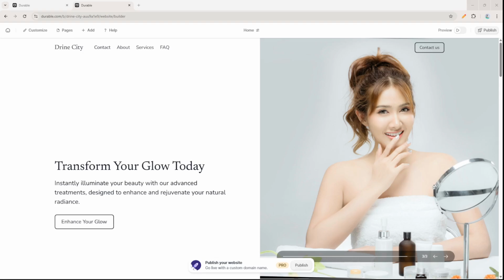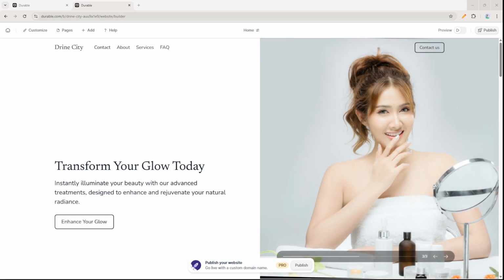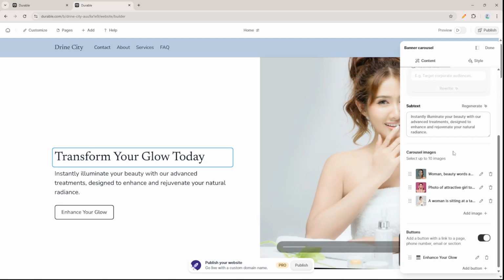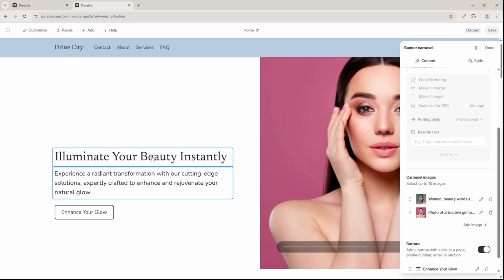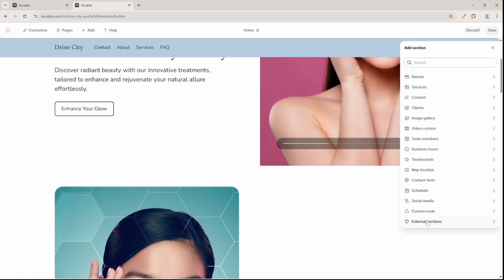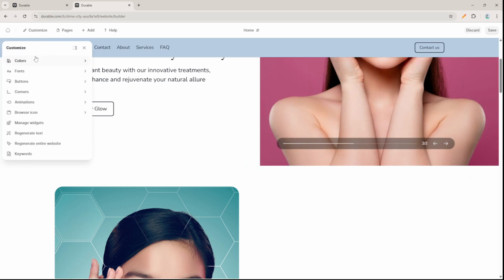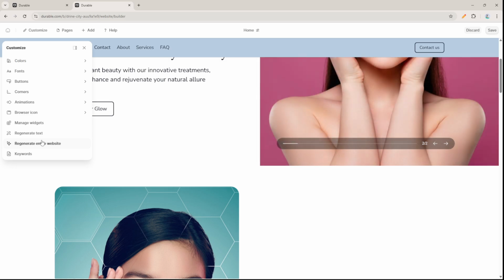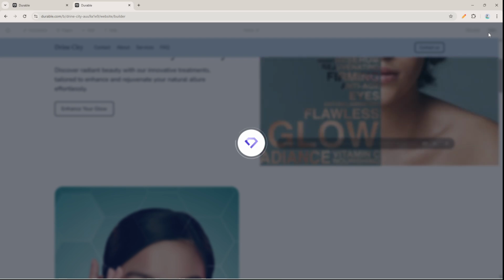How To Change Website Layout In Durable AI [Beginner Setup]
In this beginner-friendly Durable AI tutorial, you’ll learn exactly how to change your website layout so you can structure content clearly and improve user experience. Layout directly impacts how visitors navigate your site, find information, and decide to contact you or buy. Durable allows you to rearrange sections, add new blocks, and adjust spacing visually without touching code. This gives you complete control over how your business presents itself online.

🔹 What You’ll Learn:

How To Rearrange Sections Using Drag-And-Drop Controls Inside The Durable Editor

How To Add New Content Blocks Like Features, Testimonials, And Galleries

How To Remove Or Replace Sections That Don’t Fit Your Business Goals

How To Adjust Spacing And Alignment For Cleaner Visual Hierarchy

How To Create Logical Flow From Header To Contact Form

How To Structure Pages For Higher Conversion Rates

How To Optimize Layouts For Mobile Screens

How To Duplicate Sections For Faster Page Building

How To Keep Designs Simple And Professional

💡 Pro Tip: Arrange content in this order: problem, solution, proof, then call-to-action. This natural flow increases engagement and improves conversions dramatically.

By the end, you’ll confidently customize Durable AI layouts to create clean, high-performing websites.